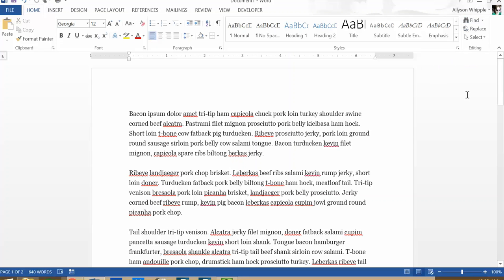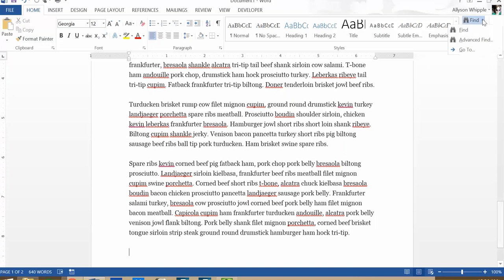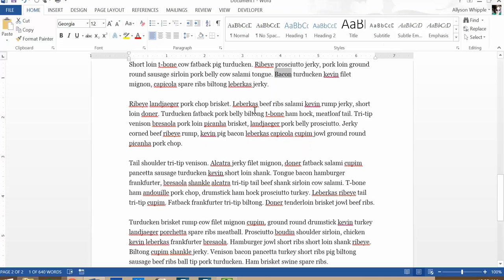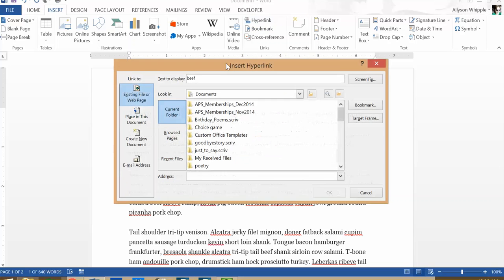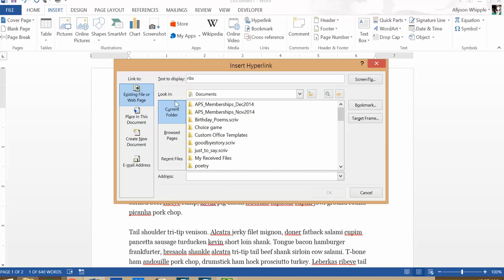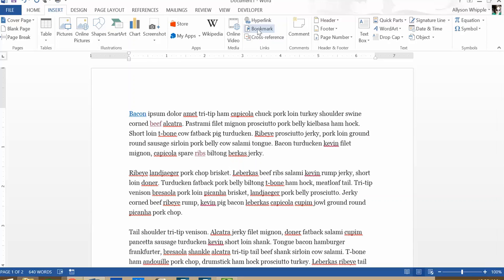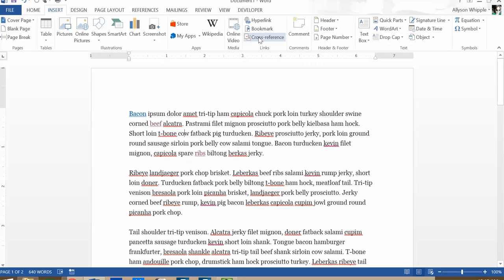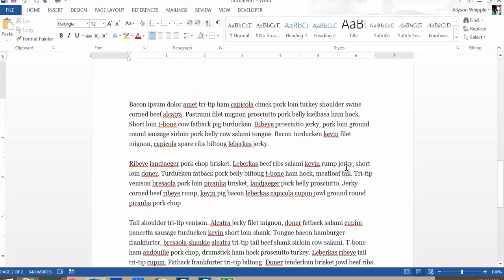Navigating Documents in Microsoft Word 2013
The basics of using Find, Advanced Find, inserting hyperlinks and bookmarks, and using the Go To feature.